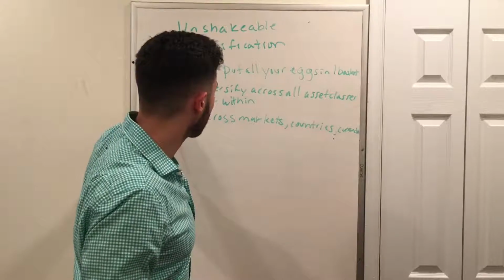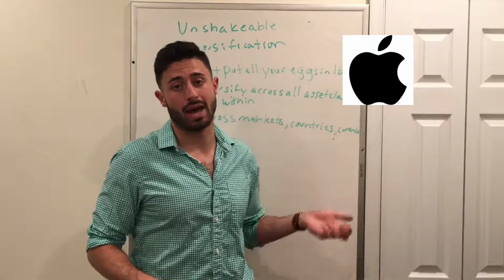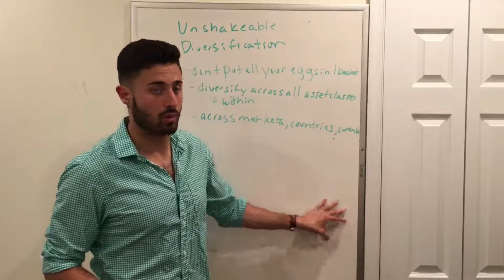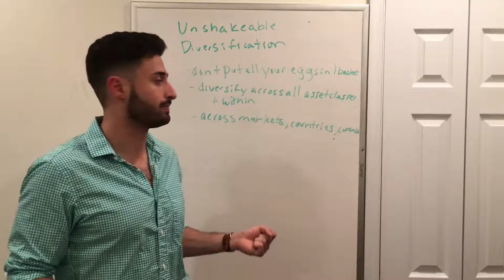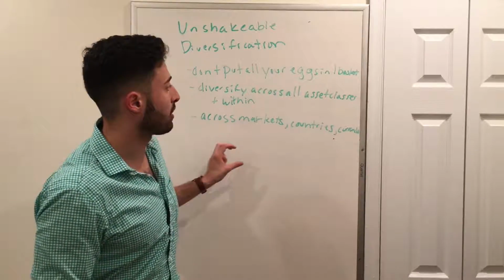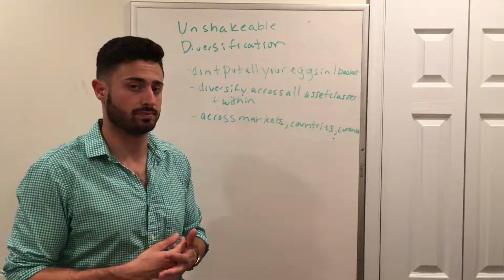How To Not Lose Money - What is Diversification?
This is a summary of Chapter 5 of Unshakeable by Tony Robbins